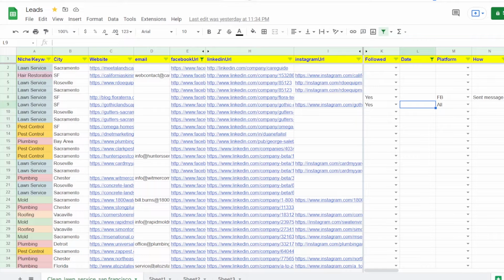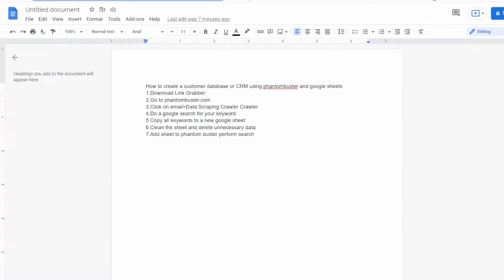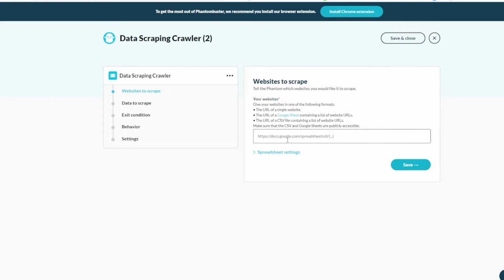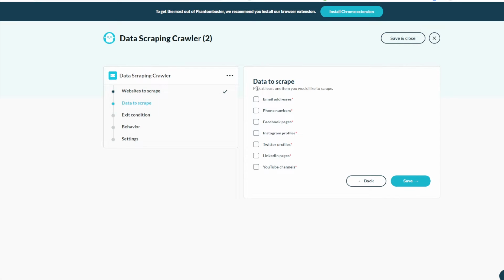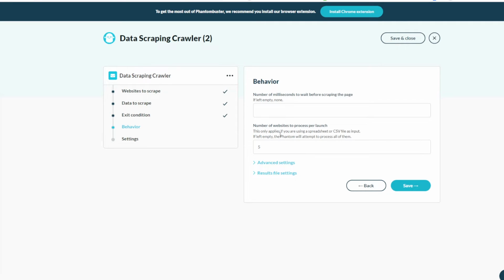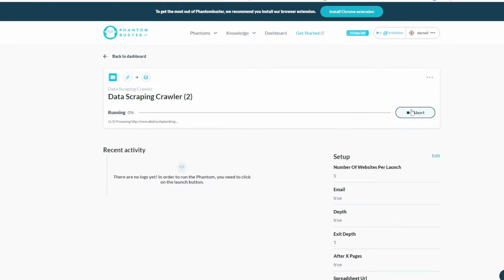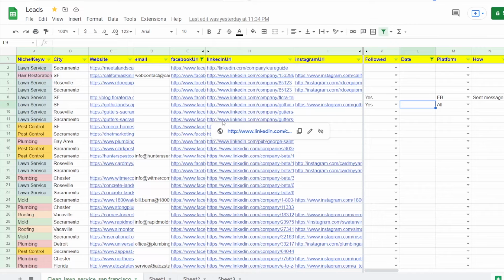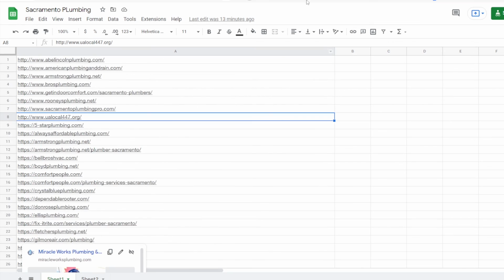How to create a free CRM and get leads for free using phantombuster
How to create a customer database or CRM using phantombuster and google sheets
1Download Link Grabber-
2Go to phantombustercom
3Click on emailData Scraping Crawler Crawler
4Do a google search for your keyword
5Copy all keywords to a new google sheet
6Clean the sheet and delete unnecessary data
7Add sheet to phantom buster perform search